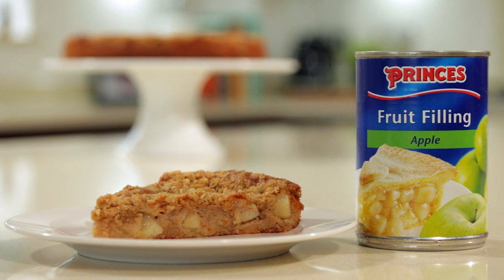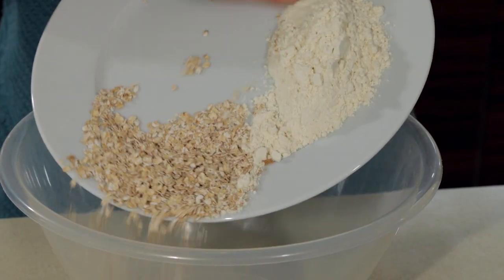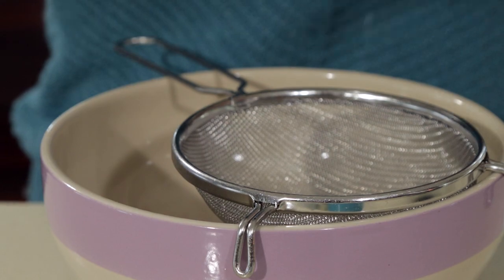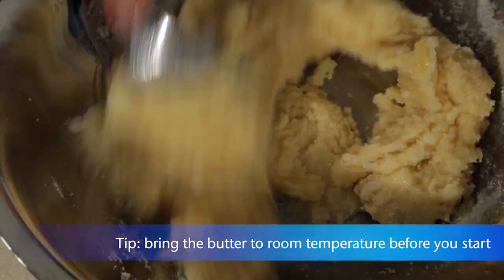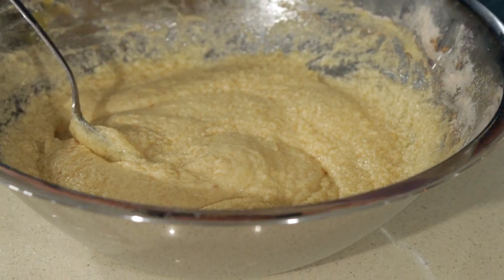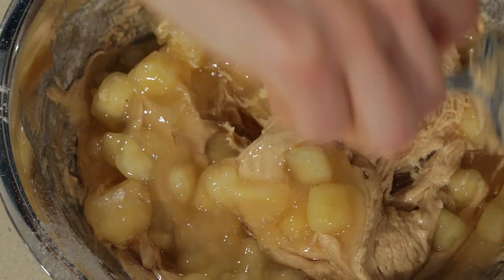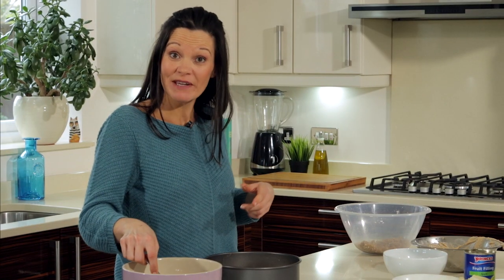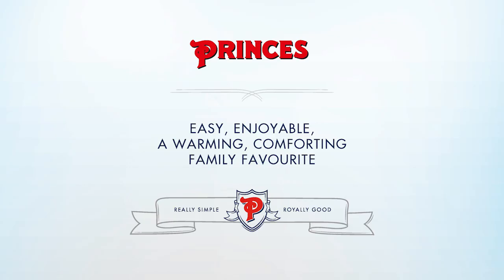Apple Crumble Cake Recipe